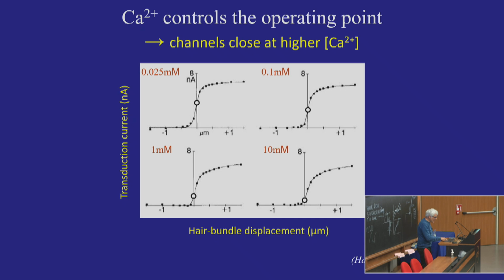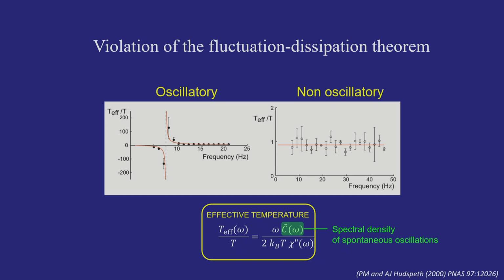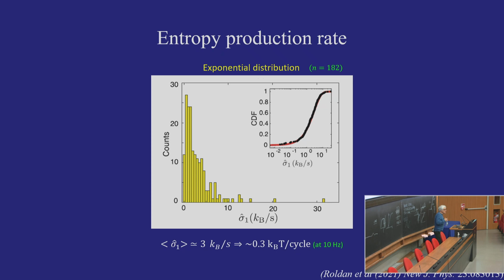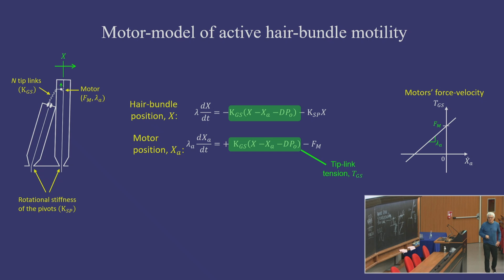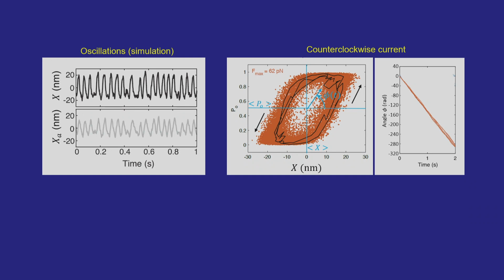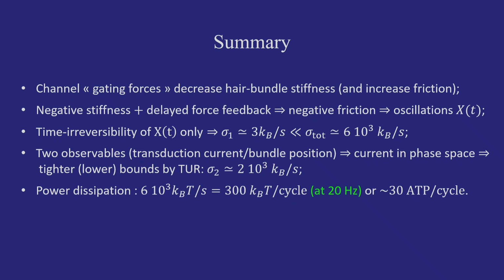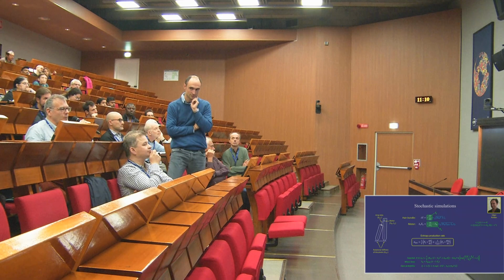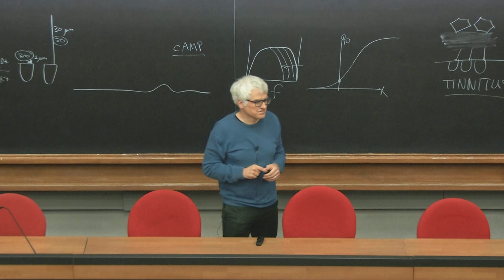Lecture Pascal Martin